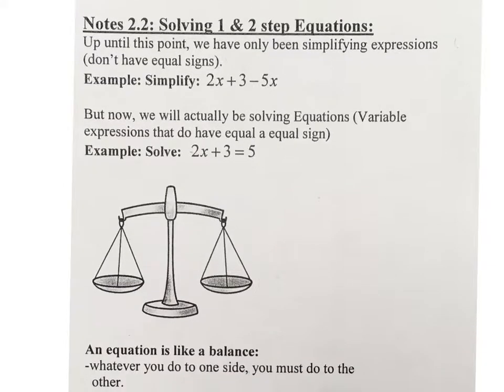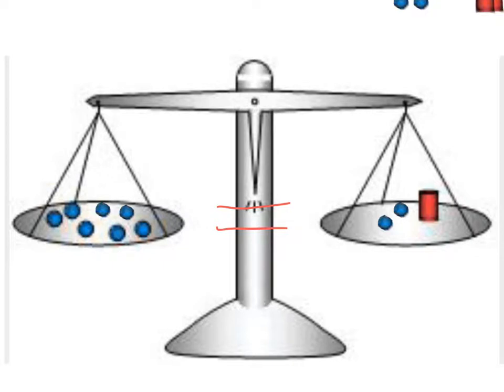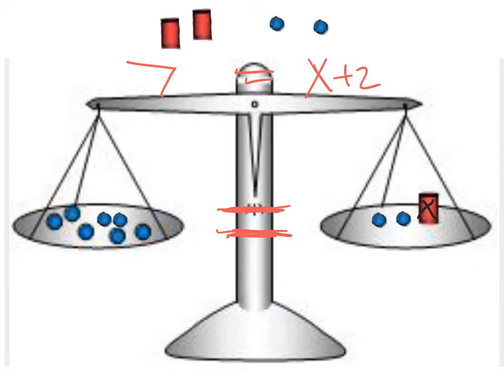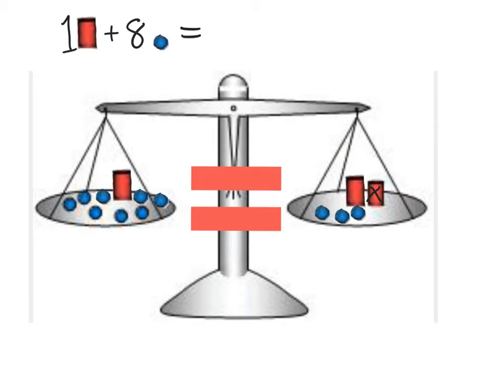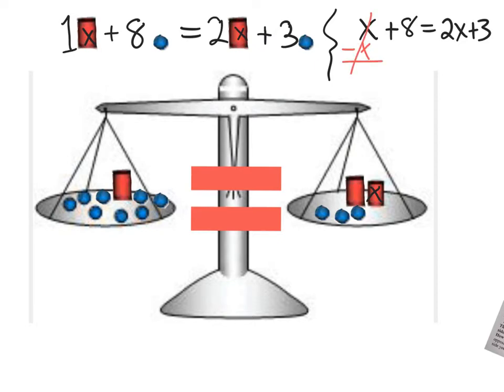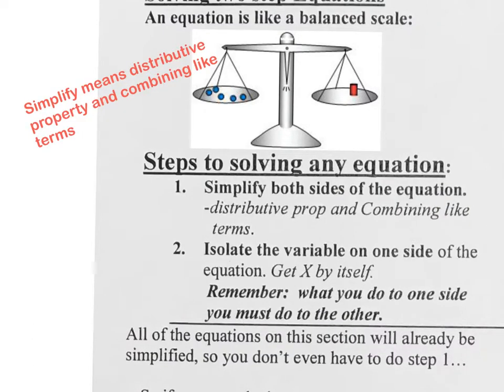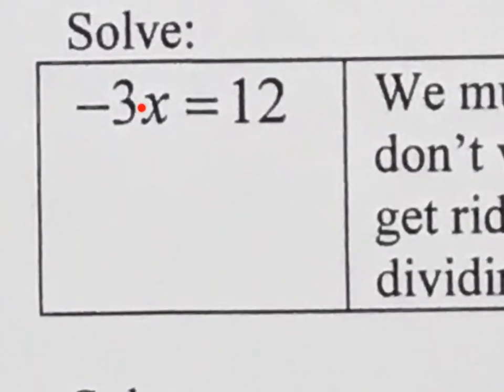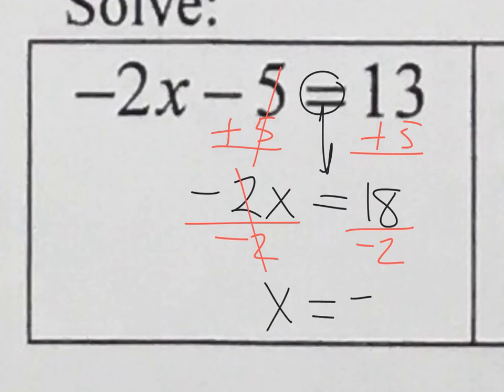2.1-2.2 Equations v1